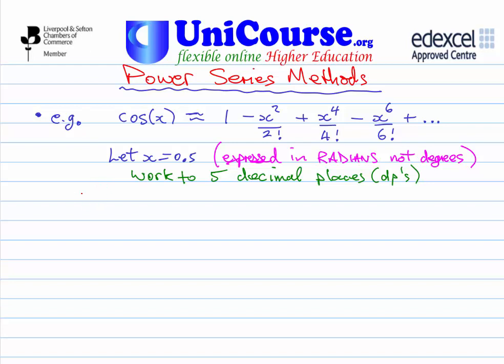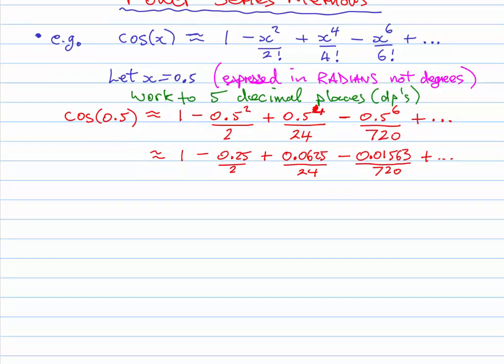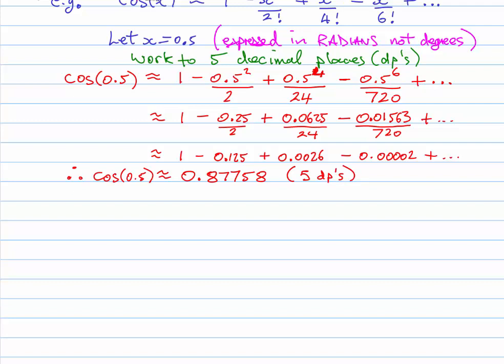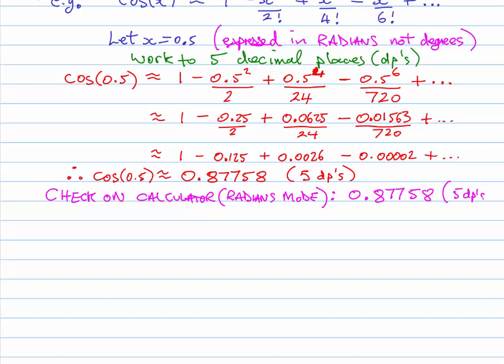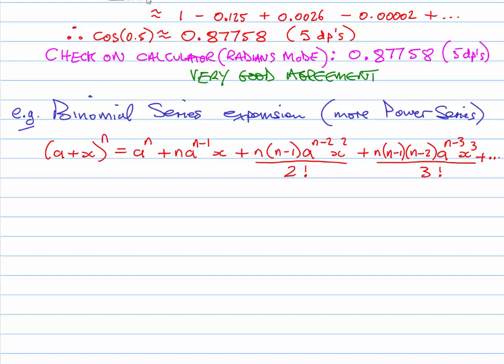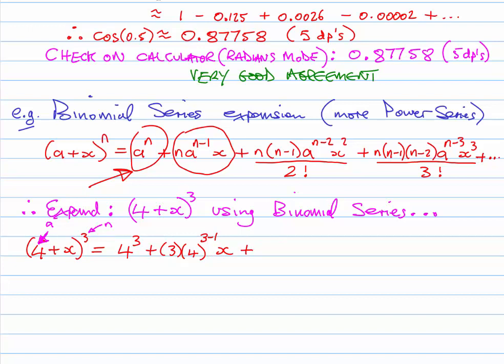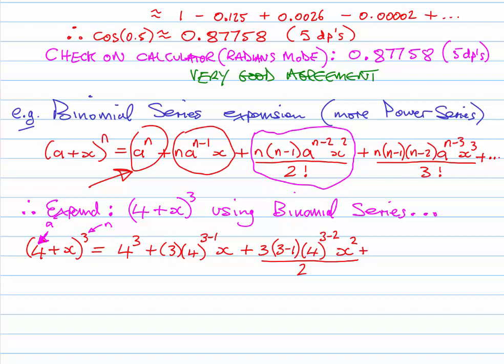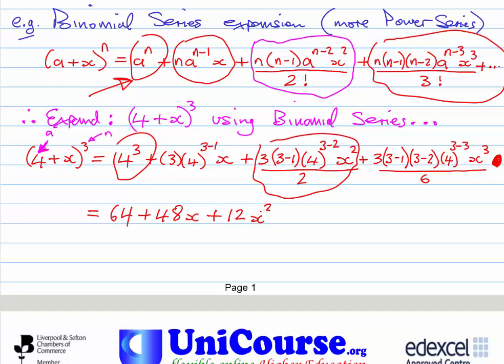Power Series Methods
A tutorial video from UniCourse.org describing the use of power series methods.